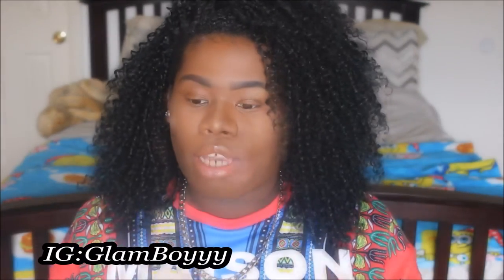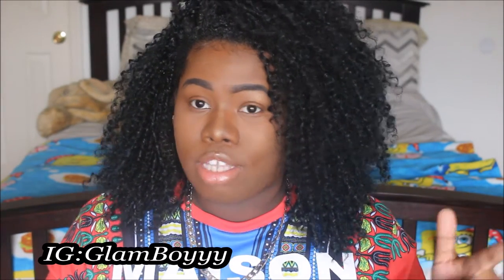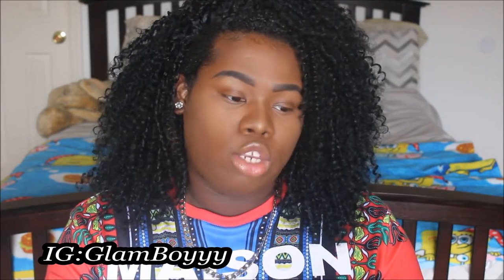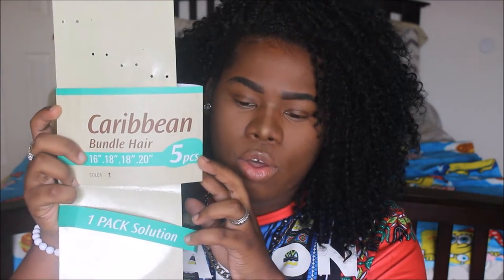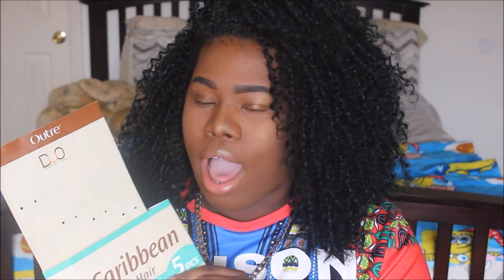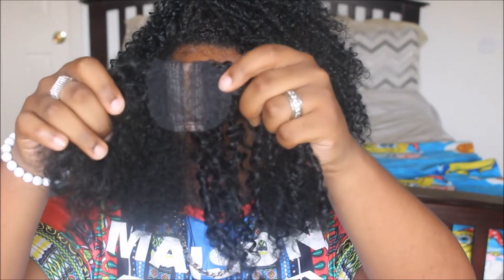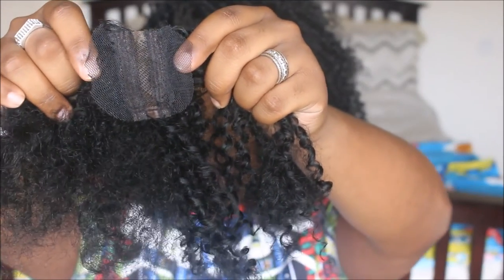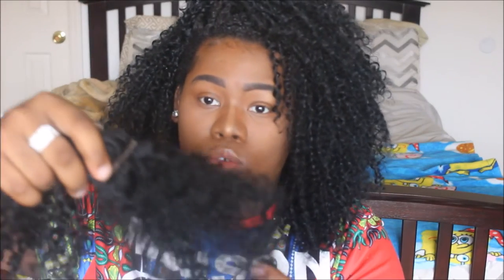Outre Synthetic Hair Weave Batik Duo Caribbean Bundle Hair 5pcs!!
New hair alert :) will be back with update hope u all enjoy !
Shout  out to all the new subbies think you guys for watching and enjoying my channel i love you guys!!